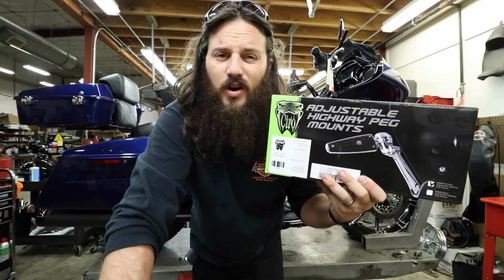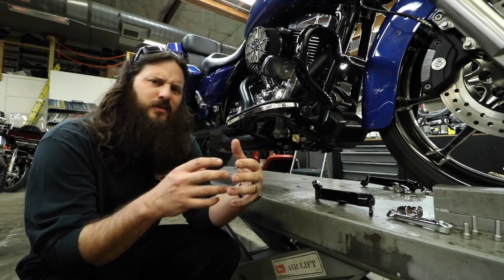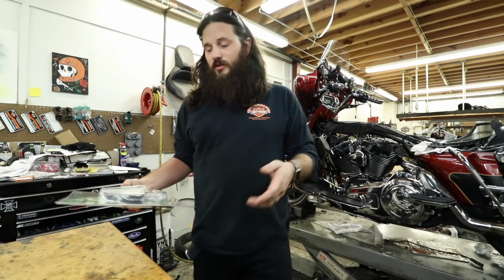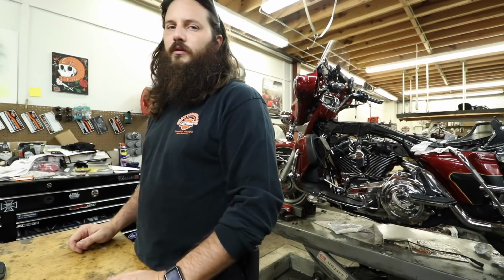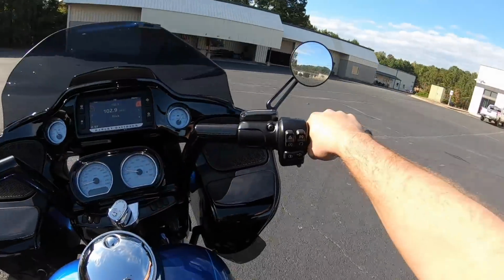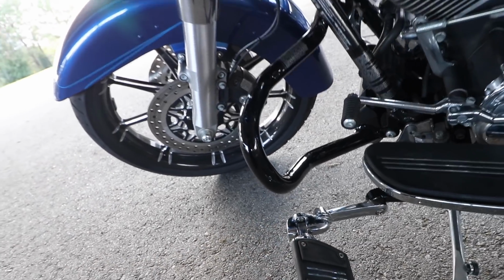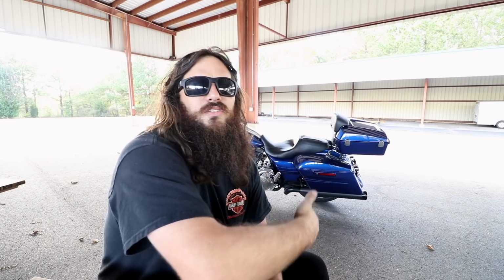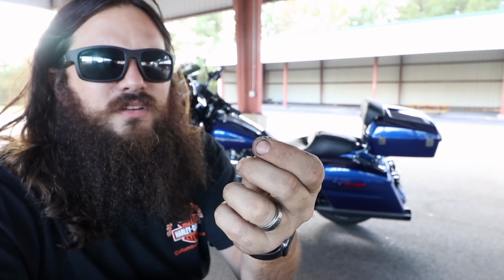Ciro 3d Highway Peg install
Ciro 3d Highway Pegs can really help you catch comfort level 1000 on your Harley Davidson.  I certainly approve of the way these mount to the frame, and I really like the new twin rail footrests that Ciro makes.  They match the stock HD "streamline" style without totally ripping the MoCo off!

This video: "It Breaks Me Down"

Camera Gear:
Tripod head

The tripod and head are sold as a kit, too. Check the pricing!

MotoVlog Gear:
GoPro Hero 7
GoPro Hero 5
GoPro curved mount
Mic adapter
Fur for mic

Extra GoPro gear:
Swivel mount
Head strap
GoPro tripod

Address (Fan Mail):       3230 Williams Road